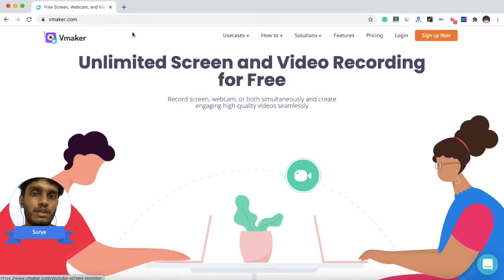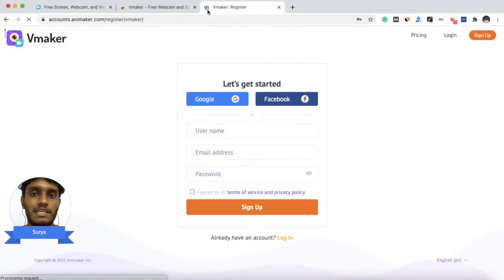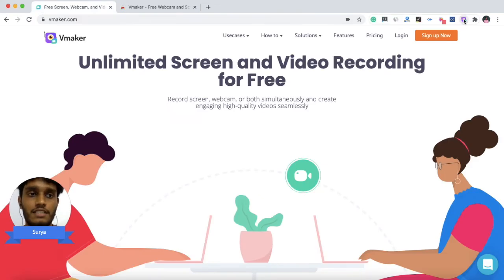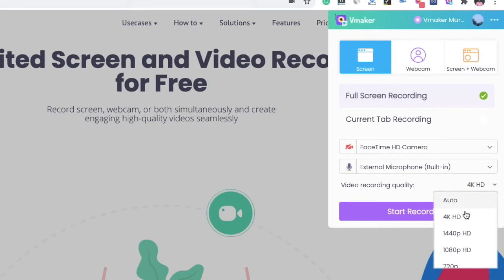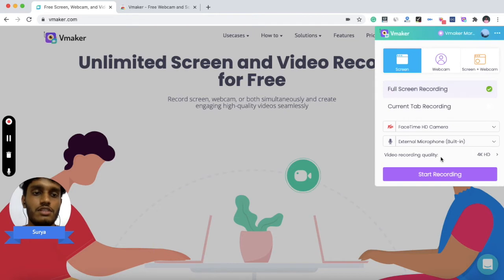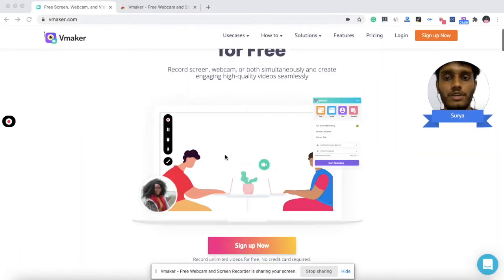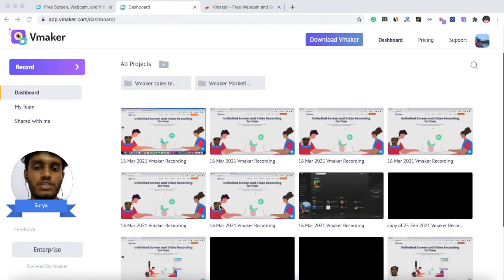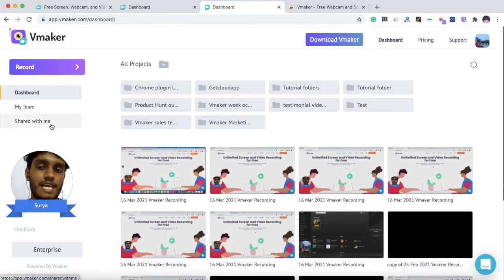Vmaker for Chrome Tutorial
If you have just installed the Vmaker Chrome Plug-in and are looking for a detailed tutorial, this video is for you. Surya from team Vmaker gives you a detailed walkthrough of Vmaker for Chrome in this video.